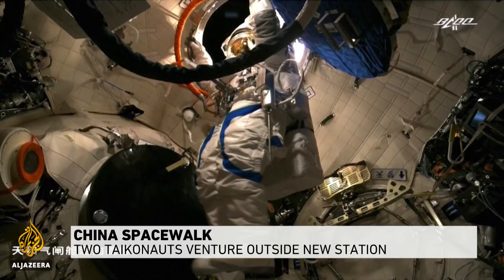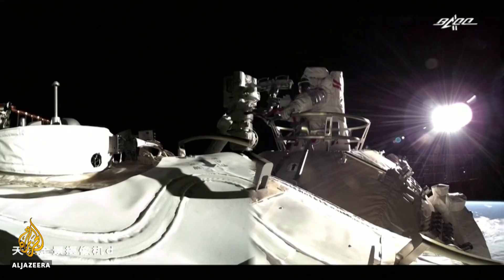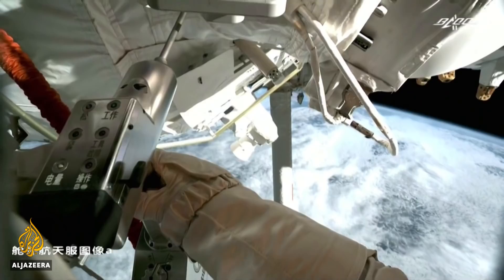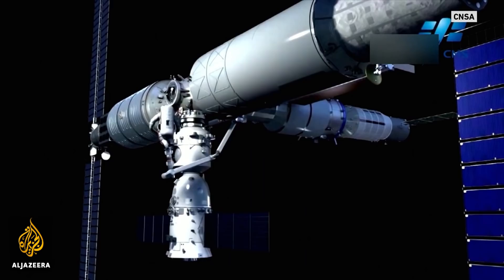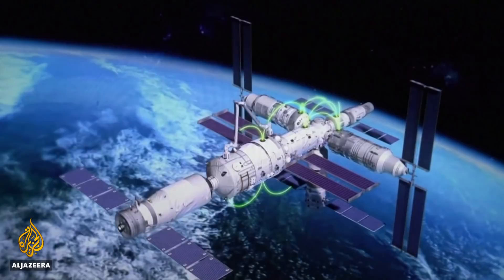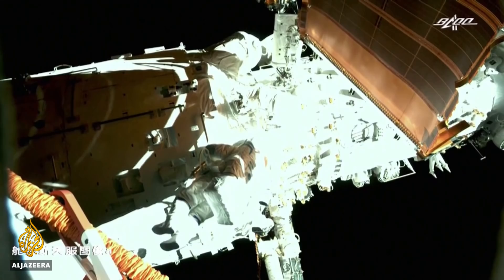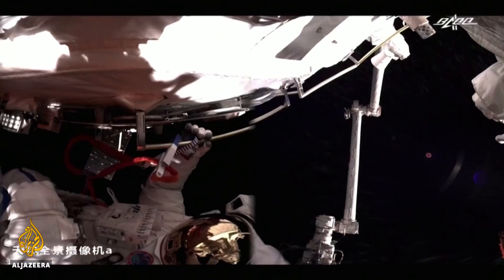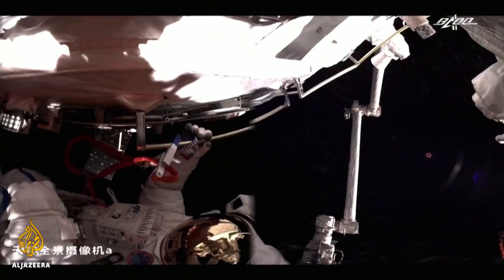Chinese astronauts complete first spacewalk from new station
The crew of China's new space station have opened the door.
Taikonauts Liu Boming and Tang Hongbo have completed the first spacewalk from the new space station being built in low Earth orbit.
The mission is the third of 11 needed to complete the station - four of which will be crewed.
Al Jazeera's Andrew Chappelle has more.